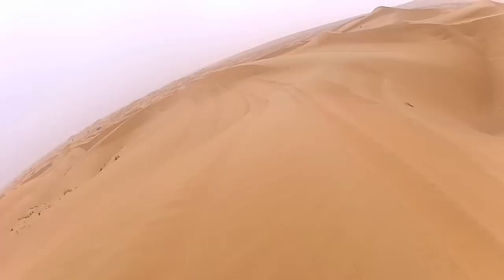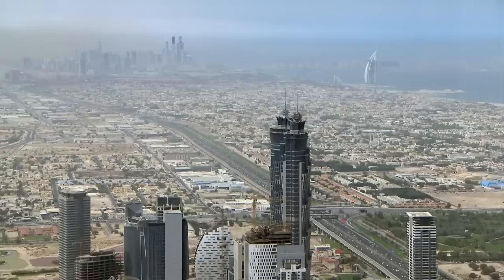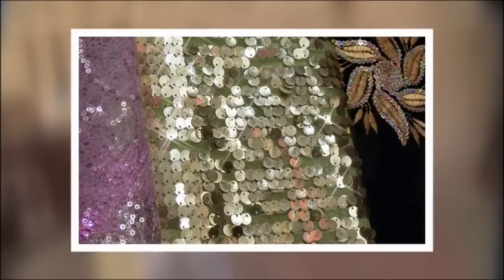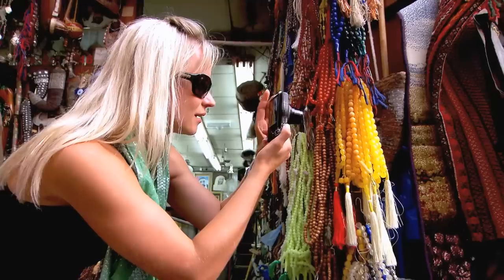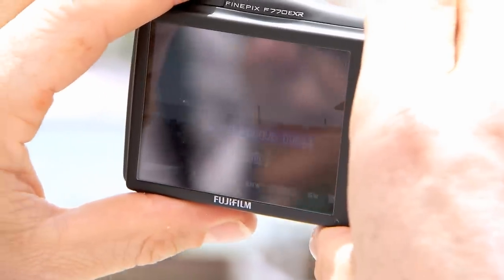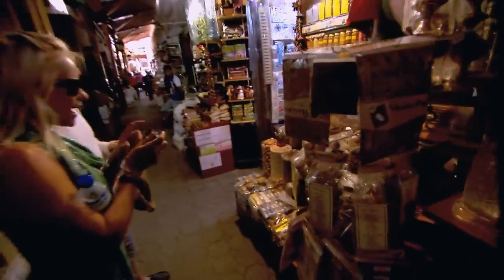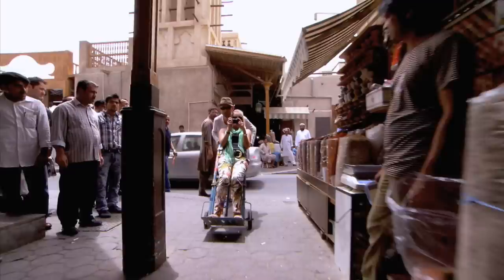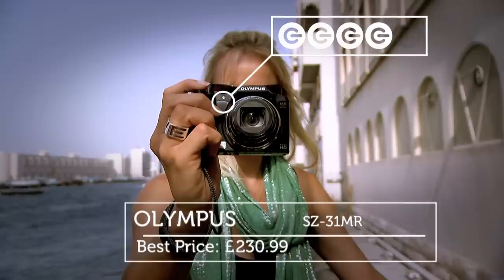United Arab Emirates: Compact Cameras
Jason and Polly check out some of the biggest, best and most extravagant sights that downtown Dubai has to offer to test the features of the latest compact cameras.